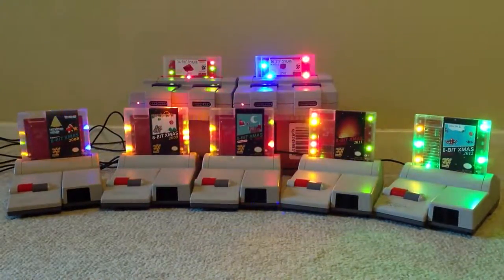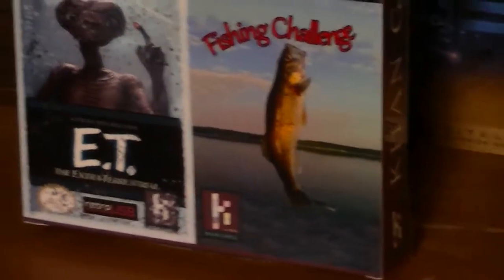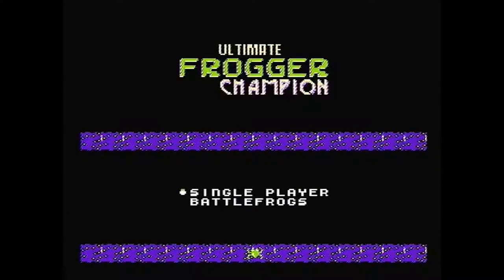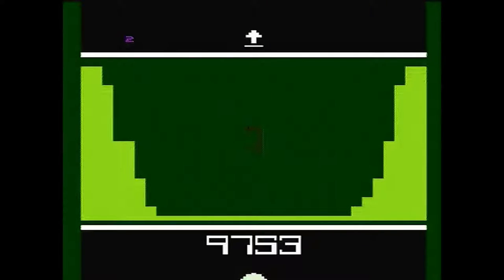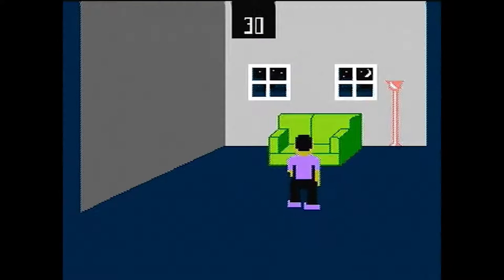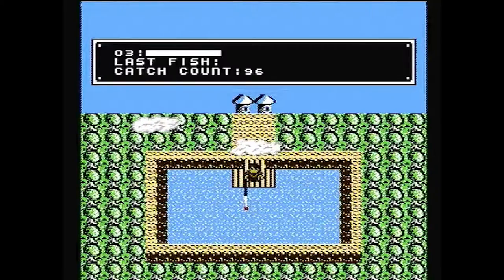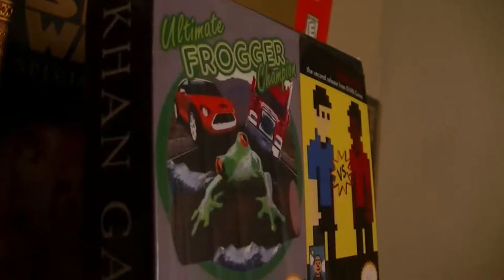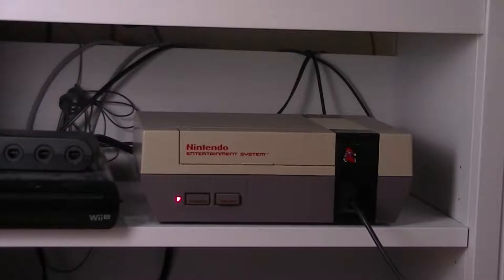Khan Games 4 in 1 Retro Gamepak Showcase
Khan Games (Aka Kevin Hanley) has been developing and releasing games for the NES since his debut title -- Ultimate Frogger Champion -- Released in 2009. This year he brings us the 4-in-1 Retro Gamepak: A Multi-Cart featuring many of 4 games he has released on the NES!

Jamming Games is a Website dedicated to Cool Jams and Great Games! We do Podcasts, Let's Plays, News, Reviews, Editorials, Livestreams and more!

**Jamming Games Logo Cinematic courtesy of Benjamin Schmidt**